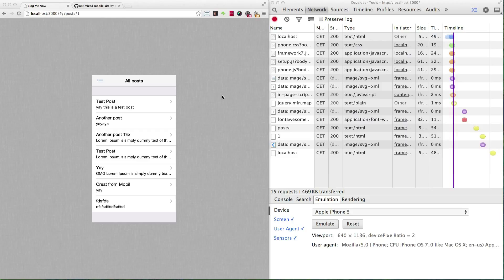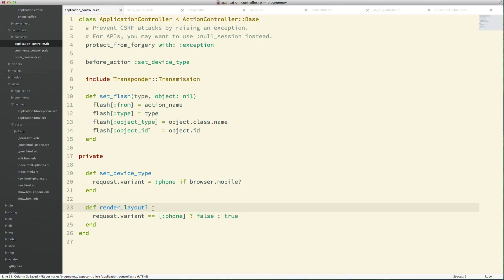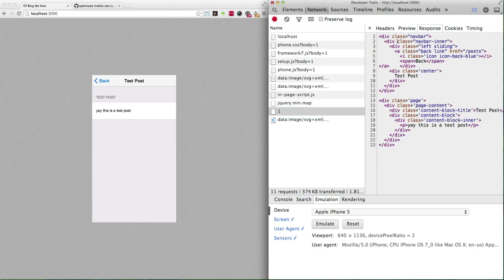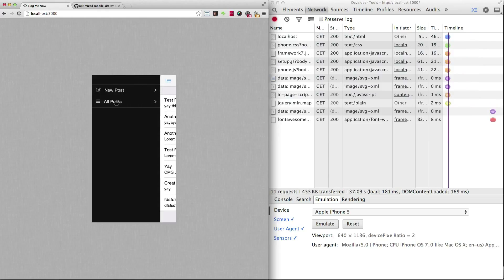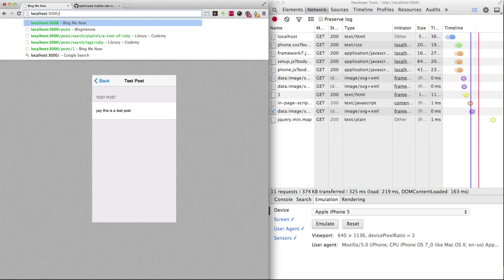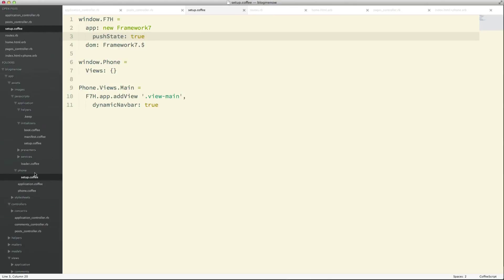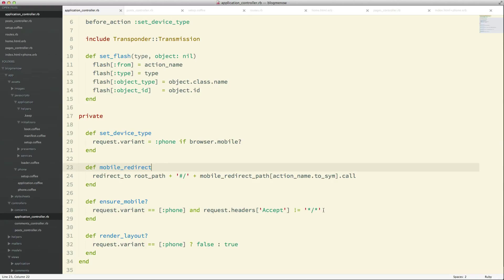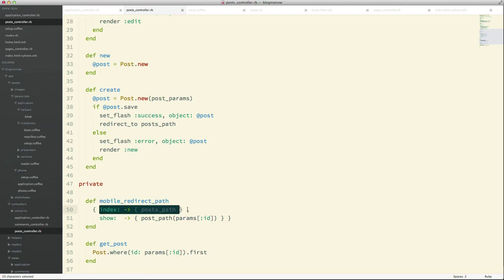Optimizing the Mobile Site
In this episode we show you how to optimise the mobile site.